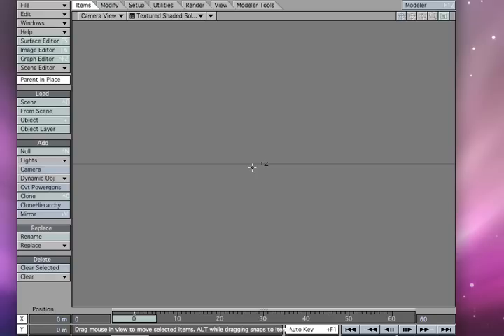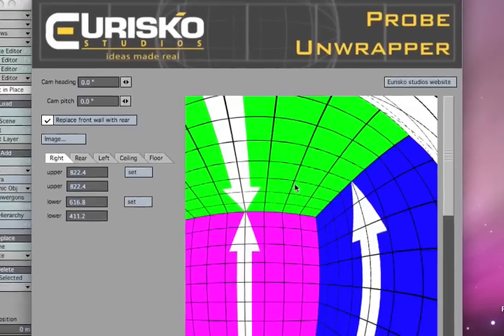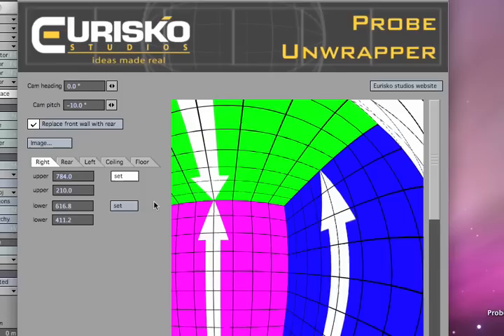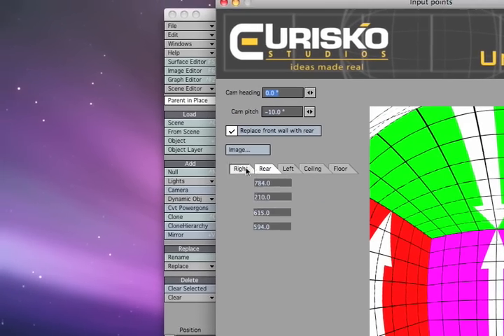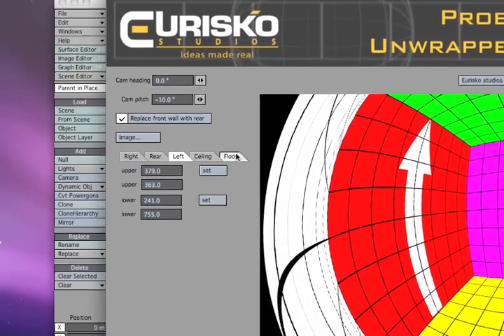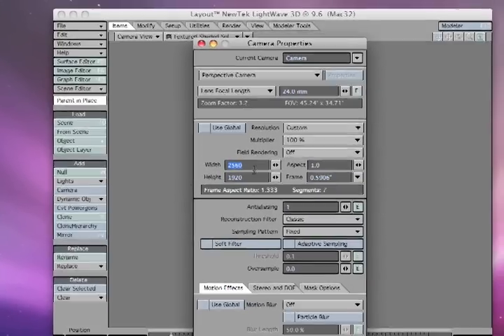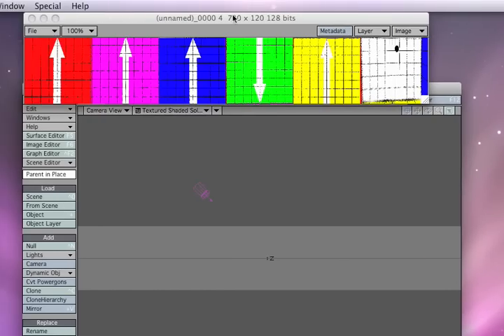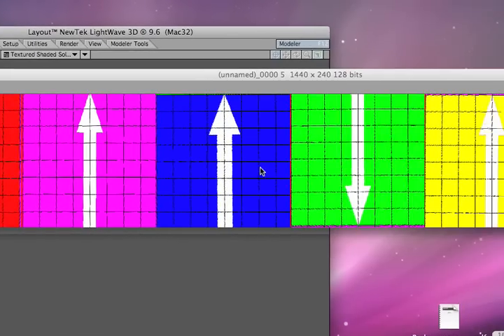probe unwrapper tutorial part 2